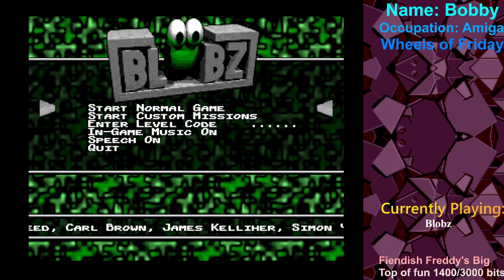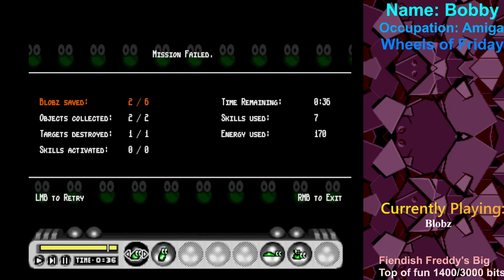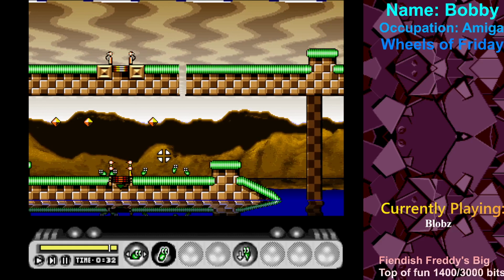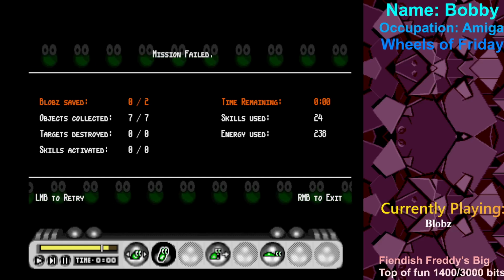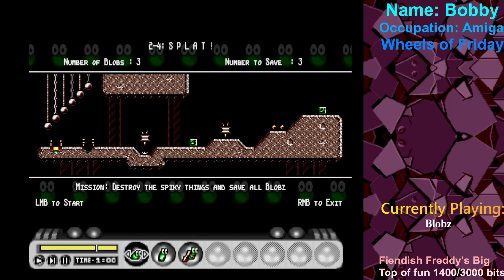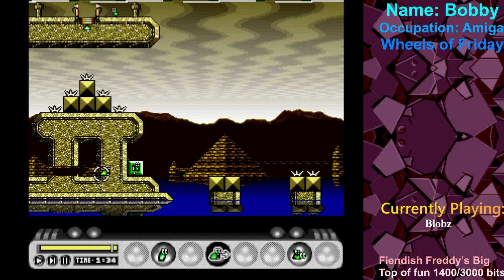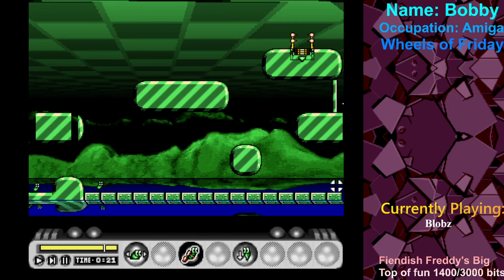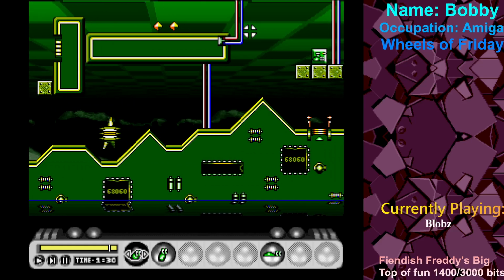Amiga Zeal Wheel - Blobz - 22 09 2023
Very impressive Lemmings-inspired Puzzle game. But with blobs. Or blobz.